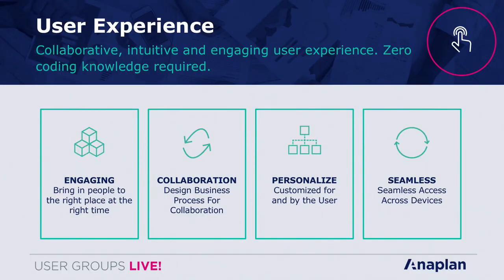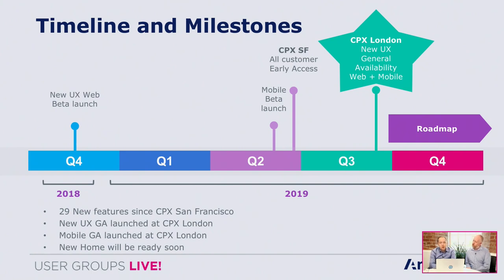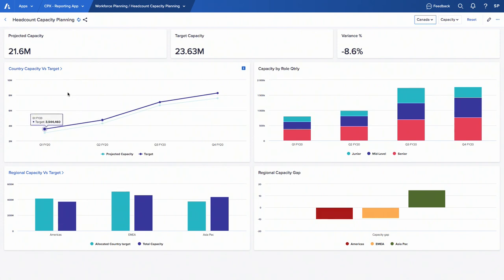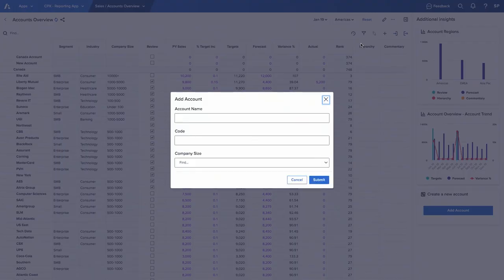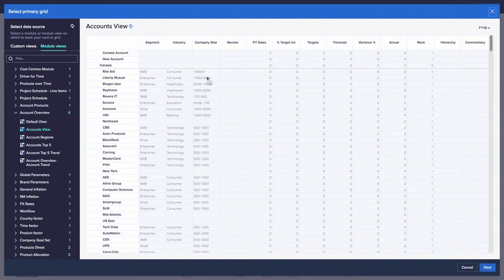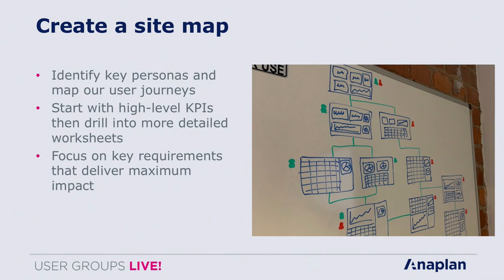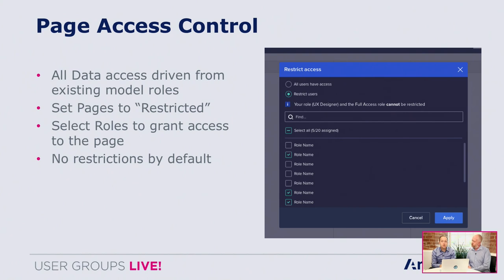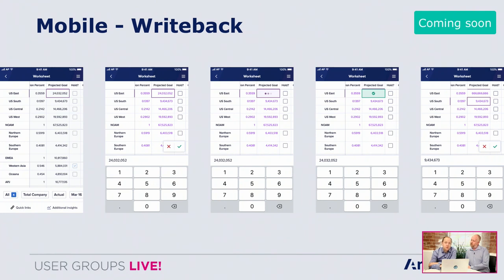New UX Development w/ Steve Prendergast & Dave Waller - User Groups Live!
This event was live streamed from York, England on November 12, 2019.

Steve Prendergast, Product Manager
Dave Waller, Product Manager

Click Apps in the Anaplan menu and try building a page with the New UX.